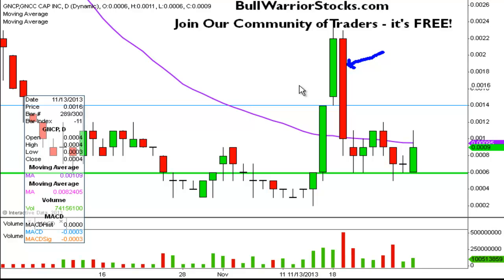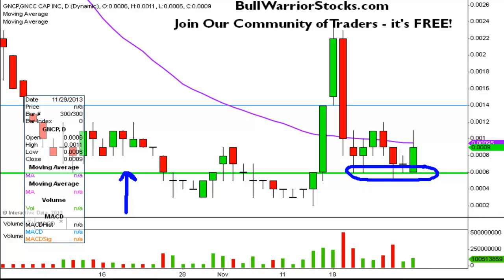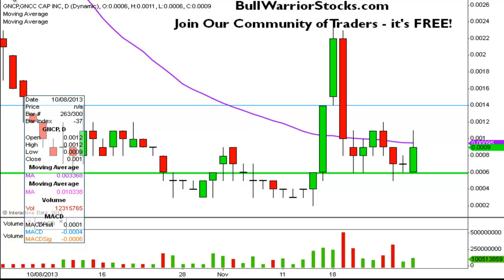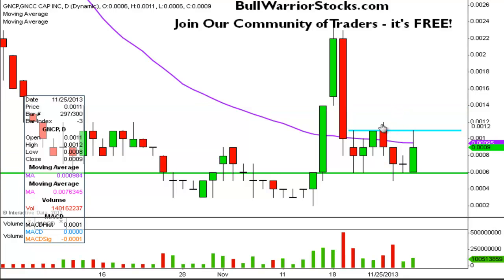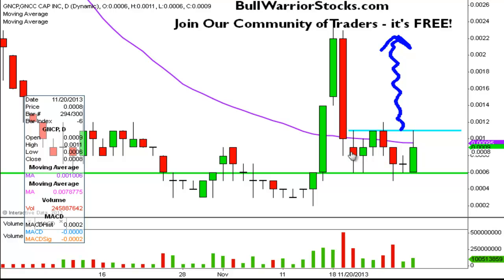GNCC Capital, Inc. (GNCP) Penny Stock Trading Chart_11/29/2013